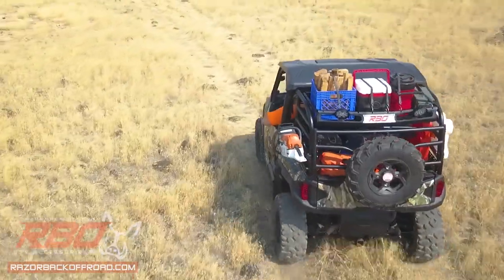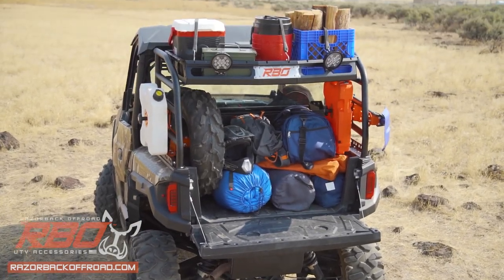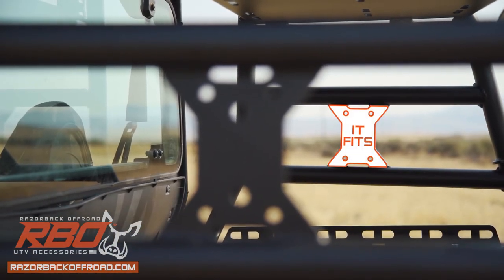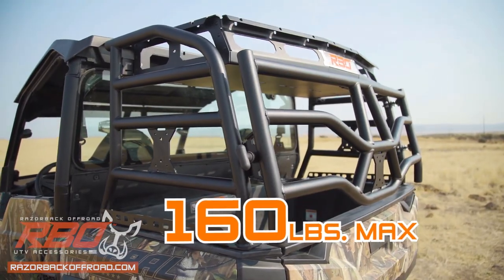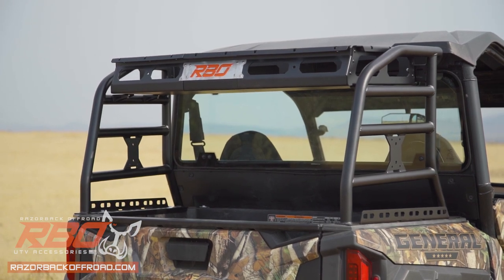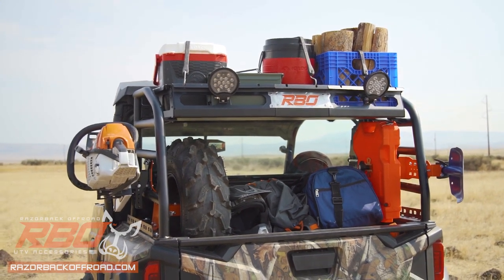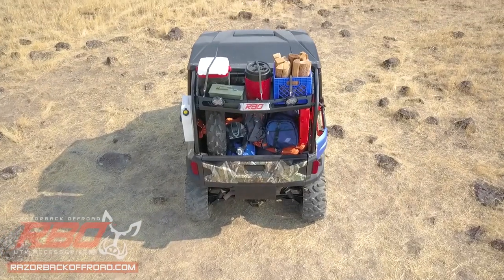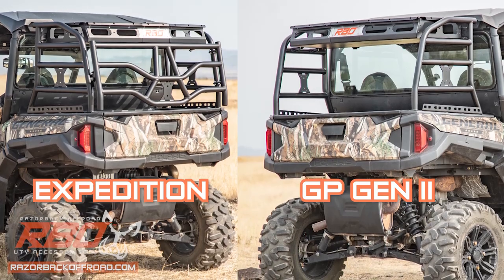Razorback Offroad™ Polaris General GP Gen 2 and Expedition Racks Product Review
2915 Industrial Way
Mountain Home, Idaho